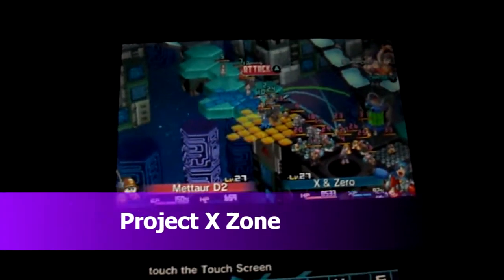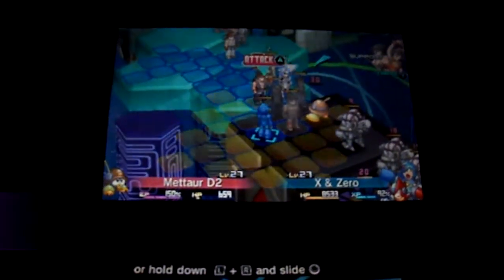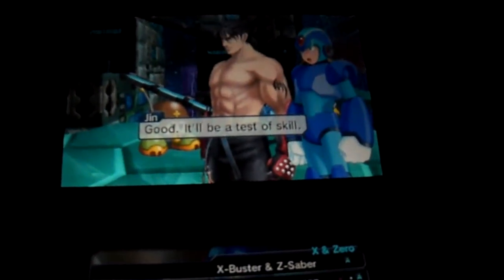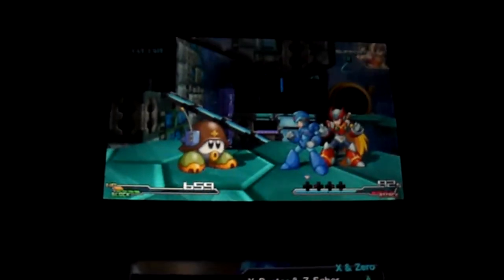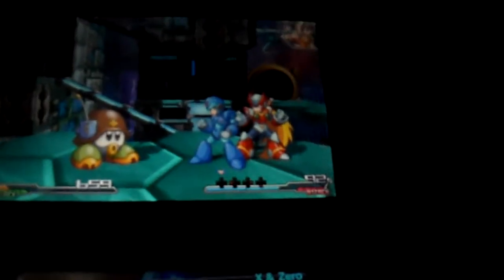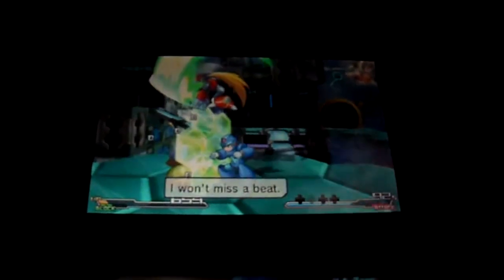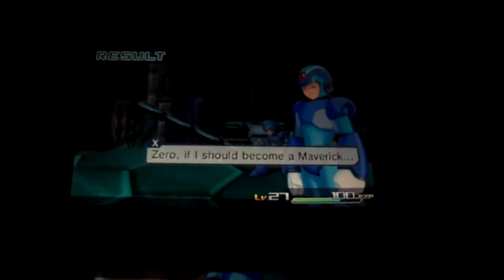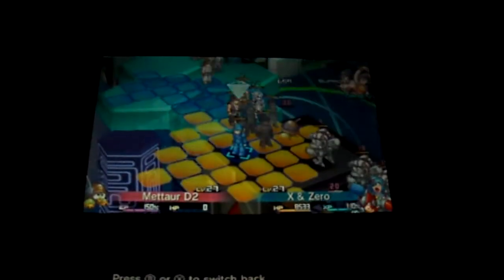Gameplay Project X Zone Mega Man X 3DS Mega Man Namco Bandai Nintendo Capcom Banpresto Sega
Gameplay Project X Zone Mega Man X 3DS